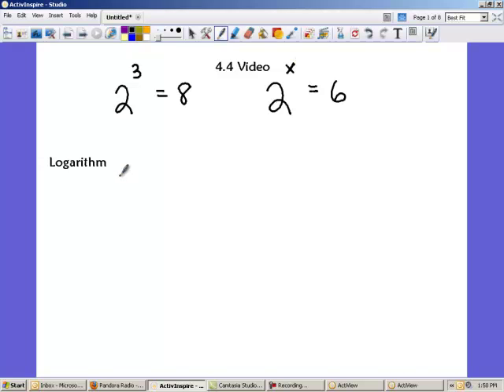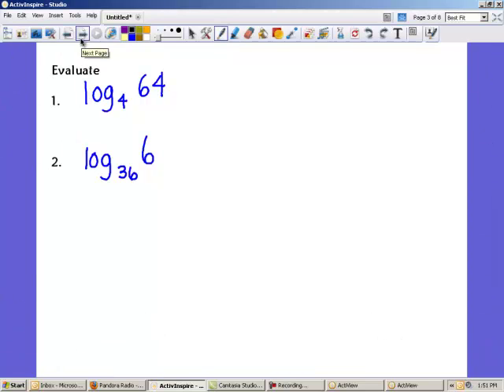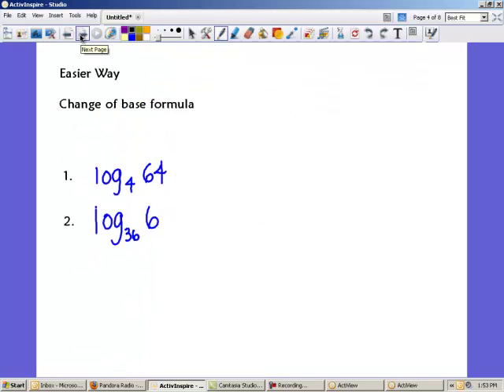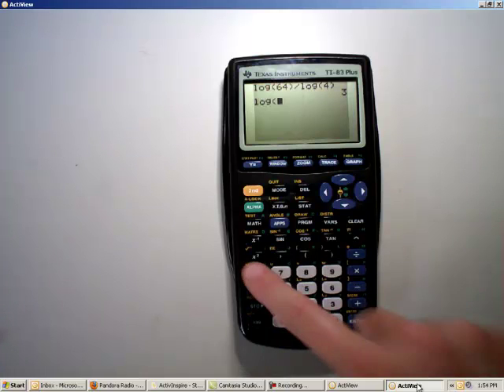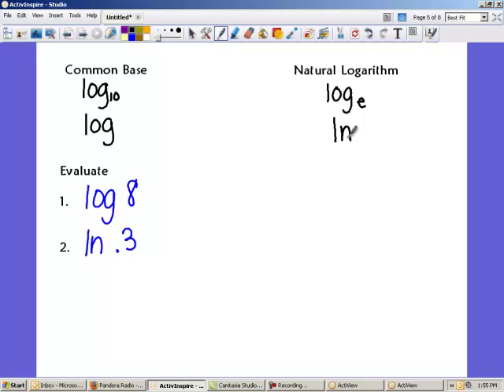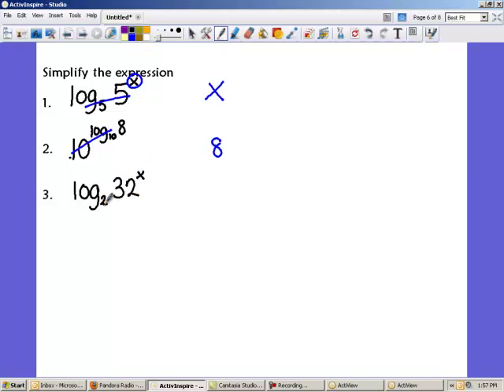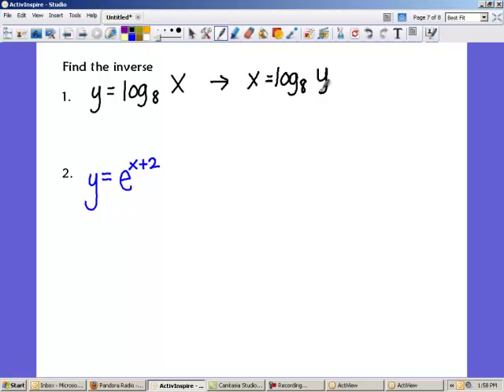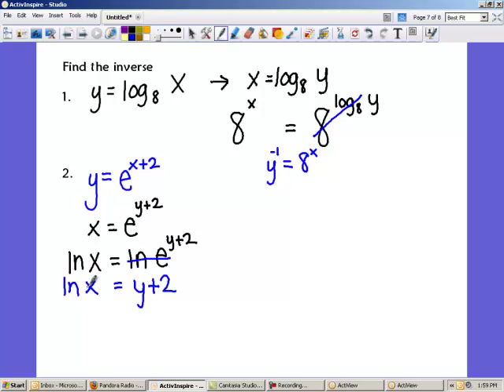Chapter 4 section 4